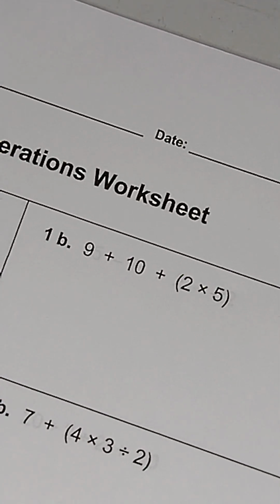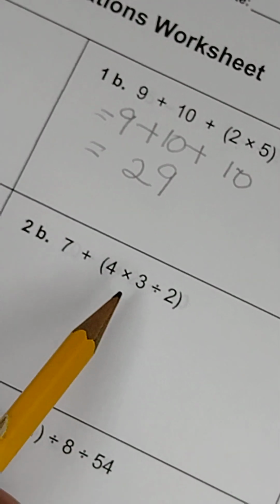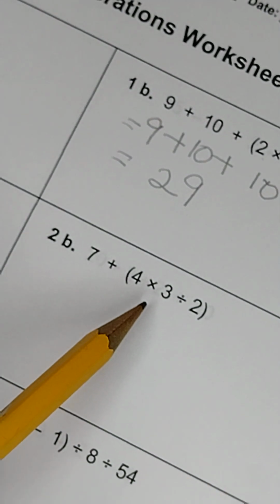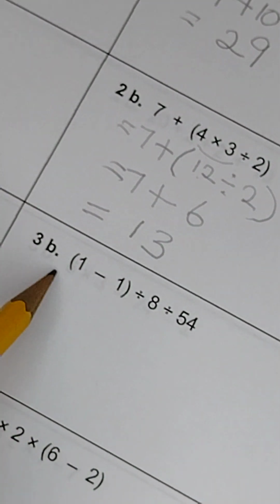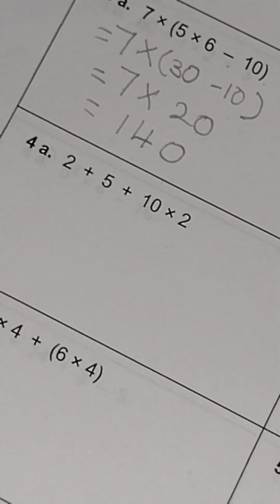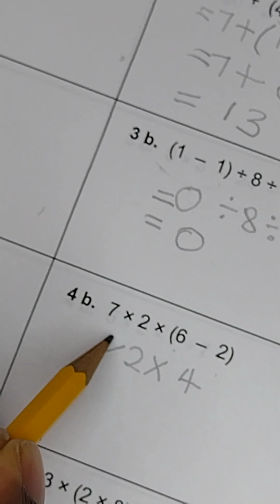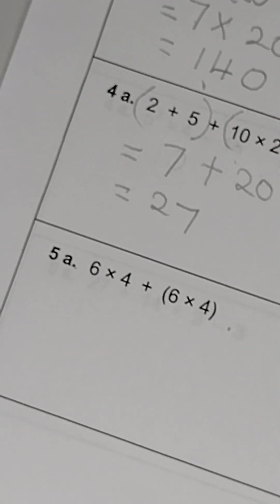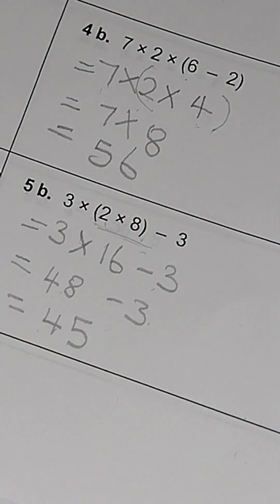Order of Operations 001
This is a step by step method to approach different  math problems using BODMAS or BIDMAS